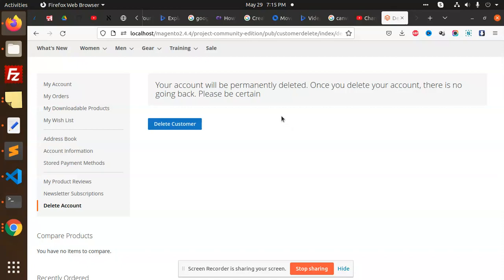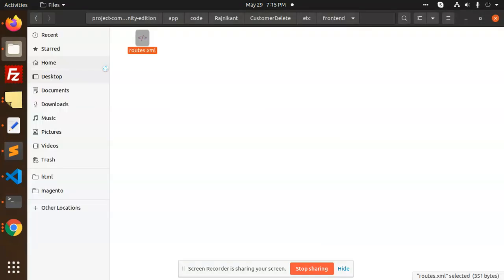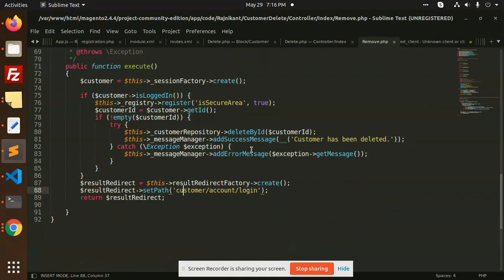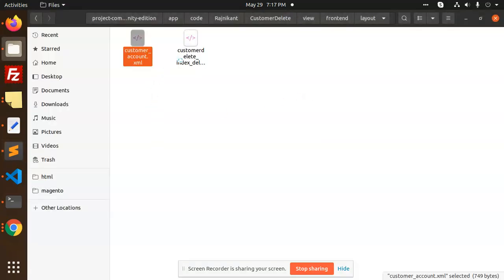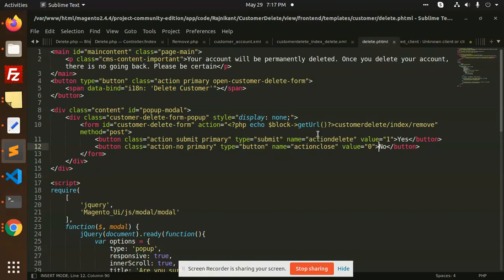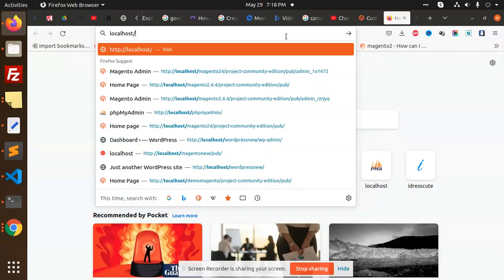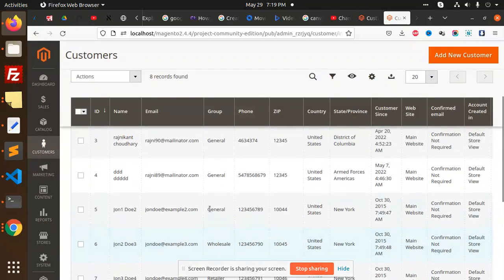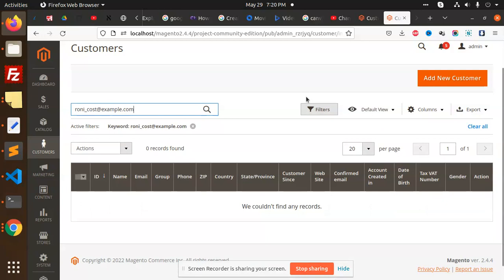How to delete customer account in Magento 2 | Magento 2 Delete Customer Account Extension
Magento 2 Delete Customer Account Extension